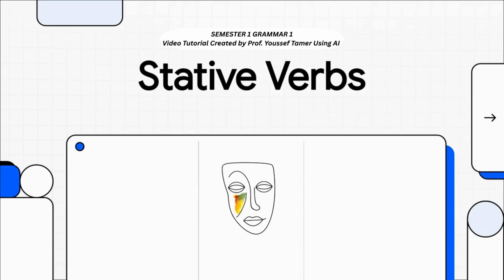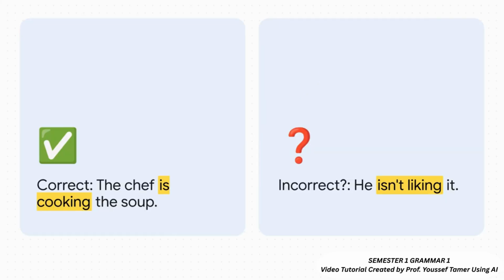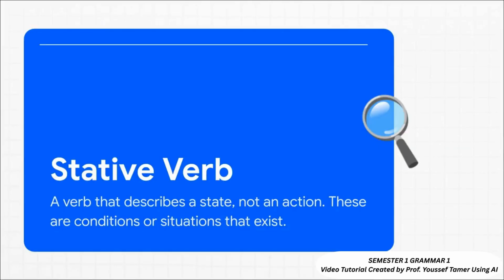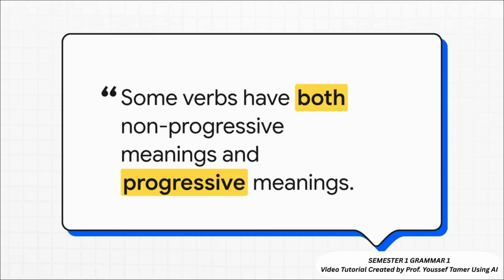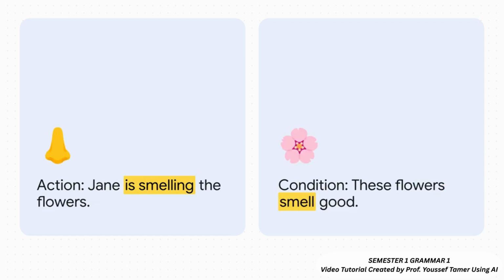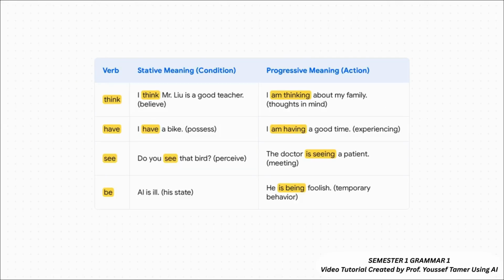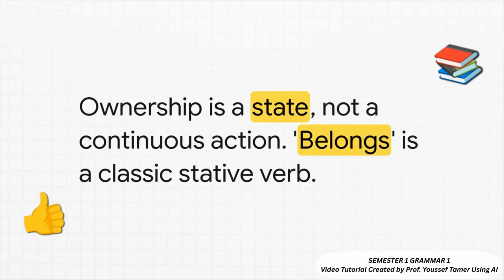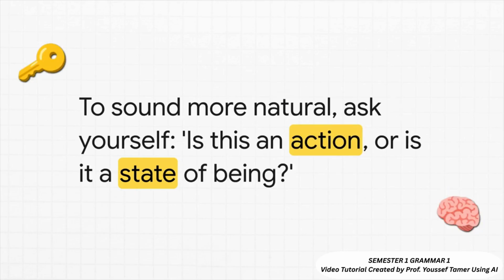Stative verbs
This is a video tutorial explaining Stative Verbs I created using AI .